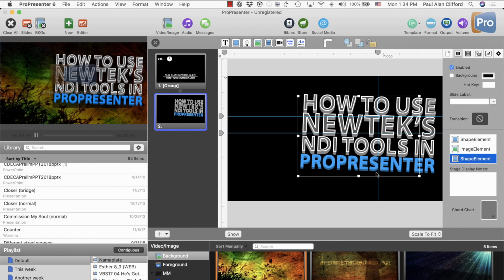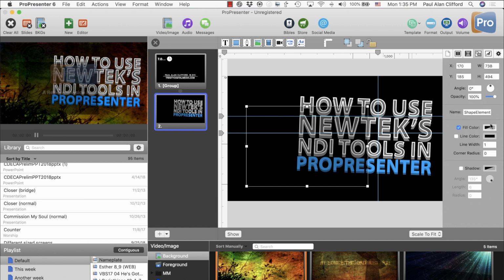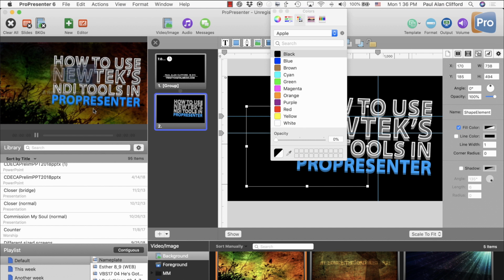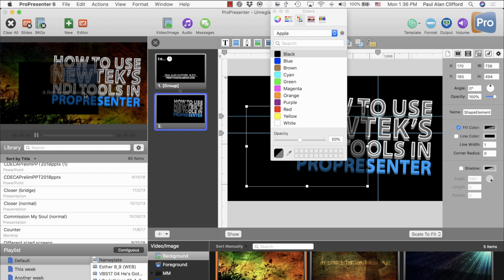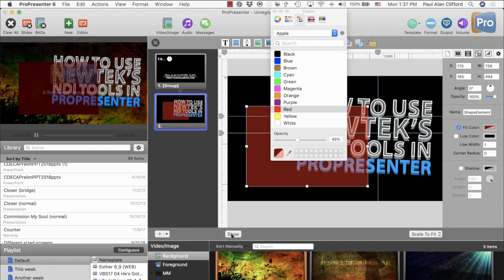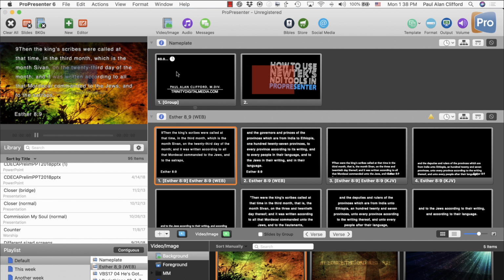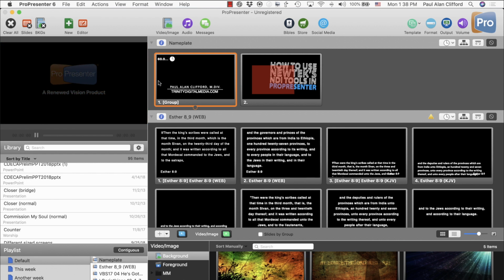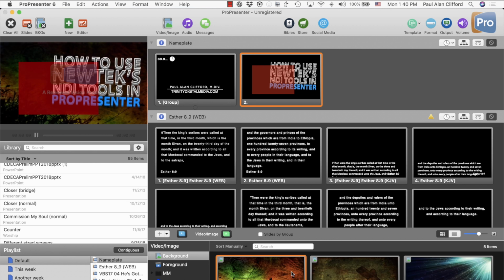Transparency, Translucency, and Opacity in ProPresenter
On today’s ProPresenter show, Transparency, Translucency, and Opacity in ProPresenter.

Hi, and welcome again to the ProPresenter show.  This is the show where I help you learn about ProPresenter.  My name is Paul Alan Clifford and before we get started, if you’d like to learn more about ProPresenter and related stuff, go ahead and click the subscribe button and little bell icon so you can be the first to learn the new tips and tricks I share.

When you're layering graphics on top of other things, you've got to know what needs to be opaque, what needs to be transparent, and what needs to be translucent.  So how do you do that in ProPresenter?  It's actually, not that hard, when you know how.

So, let's head over to my computer and take a look.

Before I finish this tutorial, let me take a second to remind you that this tutorial and many of the others on my channel are part of my ProPresenter (and other church tech) courses which are included in ChurchTechU.  If you'd like to get access to all of them for only $1 for the first month, and join a private community of other church techies, just go to TDM.fyi/CTUtutorial.

I'm always adding more content and answering new questions, so head over and start your first month today.  At only $1, the only thing you have to lose is all the wasted time you're spending looking for answers and training your team with what you eventually learn.

Let me give you that time back.  Join CTU today.  Now back to the tutorial.

Stop and think about ways you can use this.  Maybe you'll make a lower third to identify your pastor.  Maybe you'll make a bug of your church logo.  Maybe you'll create graphics that blend with the live video and add a level of professionalism you haven't had before.  The possibilities are limitless.

If you like this video, and want to see more like it, don’t forget to like, subscribe, and share, but if you really want to level up your ProPresenter knowledge and want me to help train the people at your church or organization, just go to TDM.fyi/CTUtutorial and join for the first month for just $1.

Until next time, this is Paul Alan Clifford from TrinityDigitalMedia.com and ChurchTechU.com…reminding you to go out and change eternity.